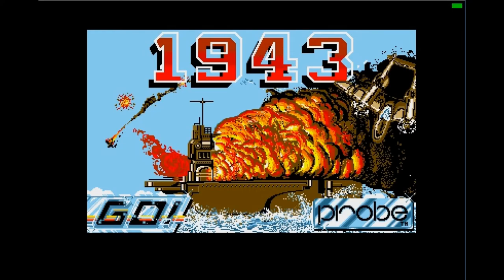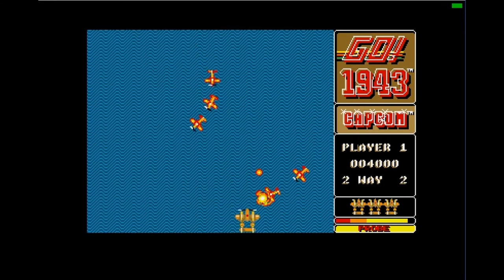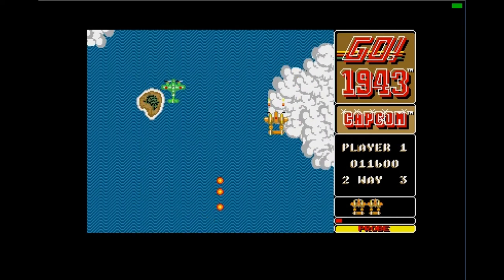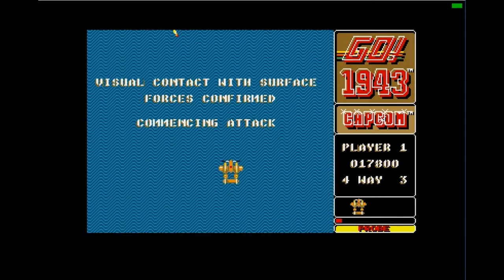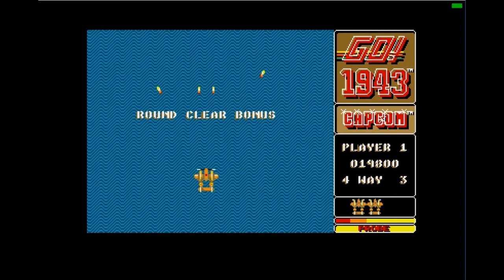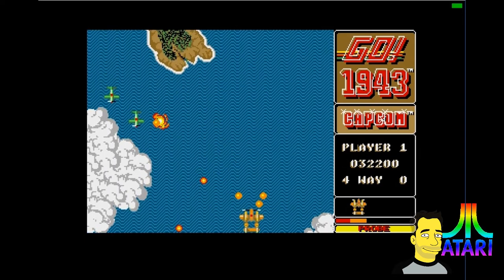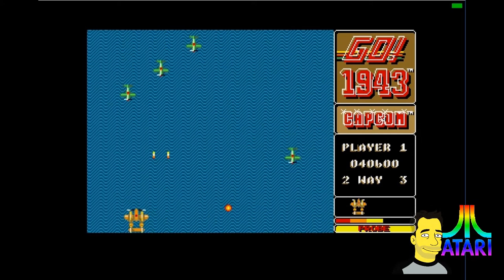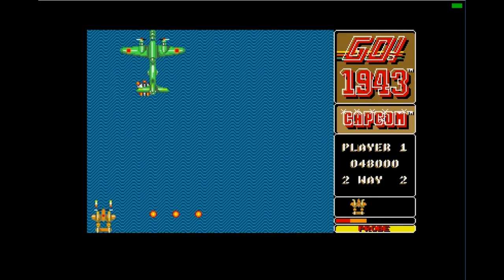1943 from Capcom for the Atari ST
More classic gaming action with 1944 for the Atari ST

The game is set in the Pacific theatre of World War II, off the coast of the Midway Atoll. The goal is to attack the Japanese air fleet that bombed the American aircraft carrier, pursue all Japanese air and sea forces, fly through the 16 stages of play, and make their way to the Japanese battleship Yamato and destroy her. 11 of these stages consist of an air-to-sea battle (with a huge battleship or an aircraft carrier as the stage boss), while 5 stages consist of an all-aerial battle against a squadron of Japanese bombers with a mother bomber at the end.
As in 1942, players pilot a P-38 Lightning. Controls are also similar: button 1 fires main weapons, and button 2 performs two special actions: a loop maneuver like in 1942, or one of three special lightning attacks in exchange for some of the player's fuel. Indeed, players now have only one life, in the form of a large "fuel" meter; constantly depleting, but refillable by collecting various powerups (chiefly "Pow" icons). In 2-player mode, when both players overlap their planes on screen, the energy bar can be transferred from the player with more fuel to the player with less. Destroying a complete formation of red enemy planes will result in a power-up, such as a health boost or a new main weapon.